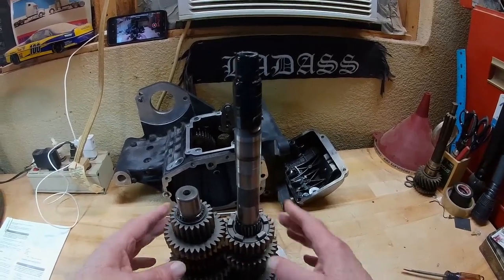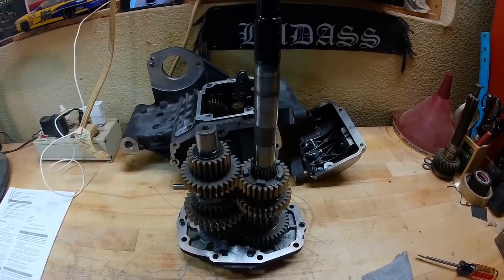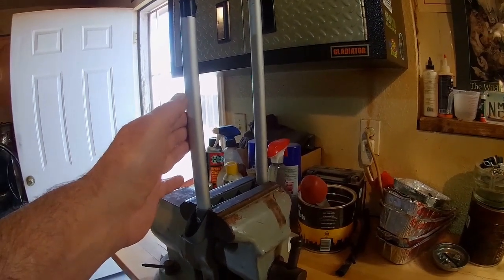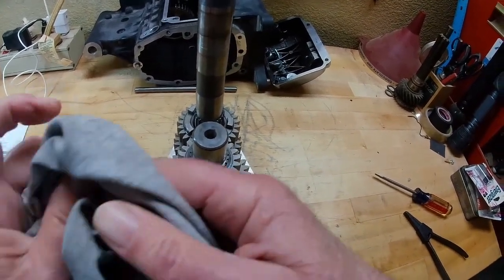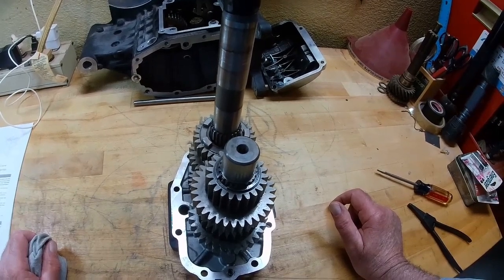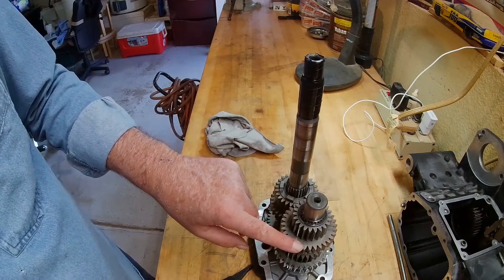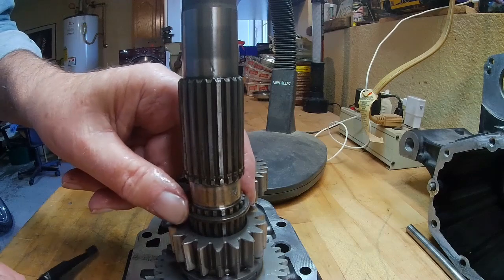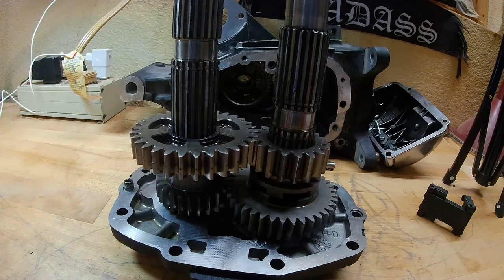Harley 5 Spd Rebuild Remove Gears From Main & Counter Shafts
Harley 5 Spd Rebuild Remove Gears From Main & Counter Shafts. Video shows how to remove gears from trans main shaft& counter shafts on Harley 5 spd transmission.